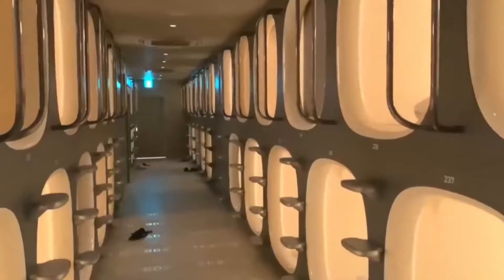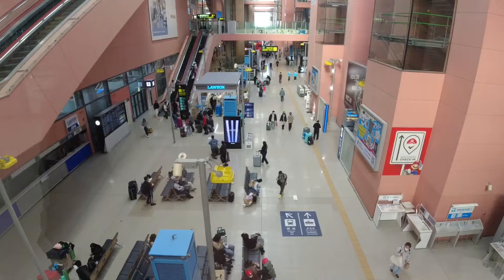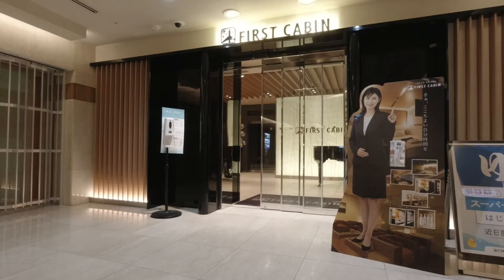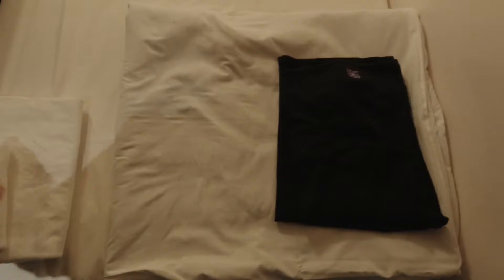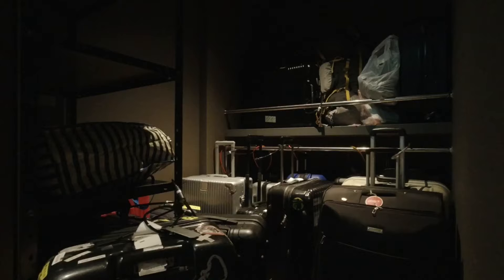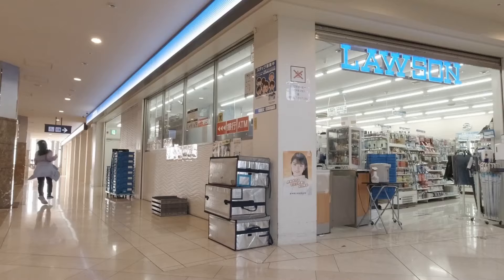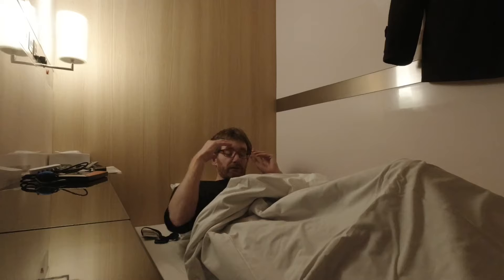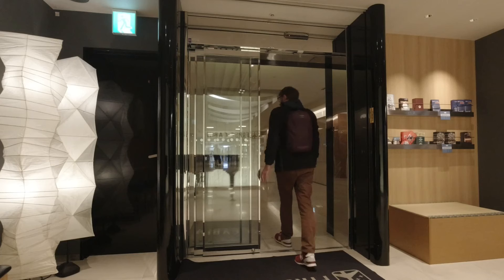HOW can a capsule hotel be the BEST choice for Kansai Airport?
Capsule hotel? Best? What's going on? Find out why First Cabin is the best hotel at Kansai Airport, and why you should always stay here if you have an early flight or you're arriving late.

GET READY FOR YOUR TRIP

/// PHOTOS
Francisco Antunes, First Cabin hotel, Tokyo (some edits made)

my first vlog at Japan's Cheap Capsule Hotel in Tokyo 9h ninehours Travel Vlog カプセルホテル 東京 ナインアワーズ 格安